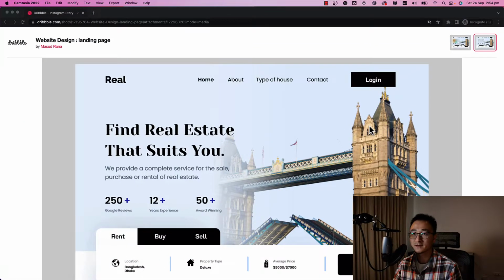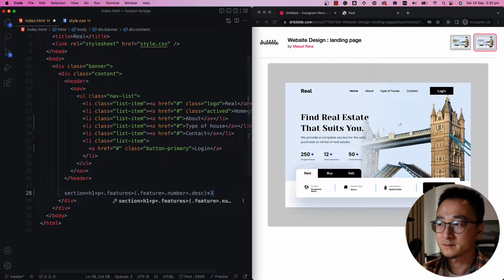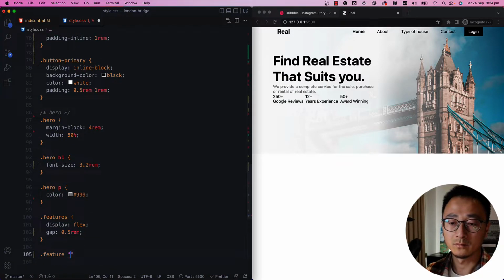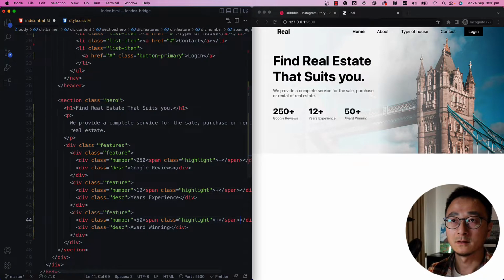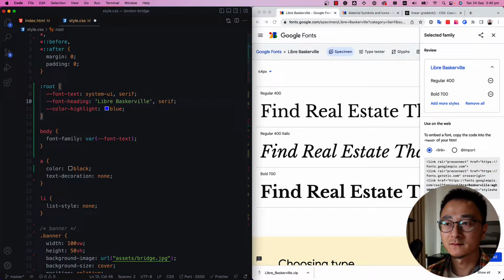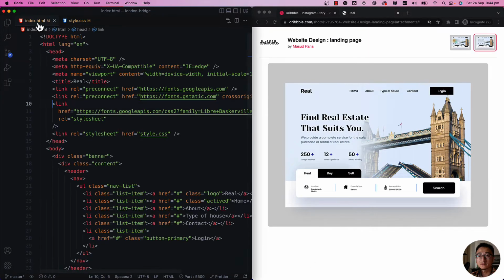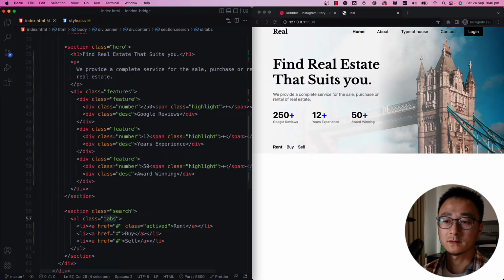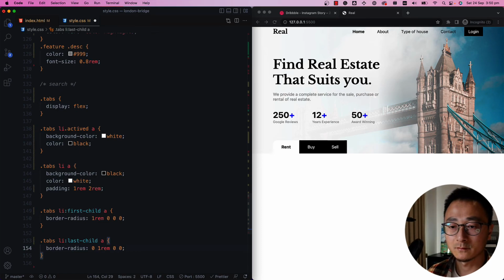Design To Code | Real Estate Website Home Page (Part 2)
Another episode of Design to Code. This time we're going to implement a design from Masud, and it is a real estate website home page.

Table of Contents:

00:02 - Introduction
01:32 - Implementing the hero section
08:26 - Choose the right font
12:29 - The search box
13:50 - Styling the tabs
17:01 - Recapping